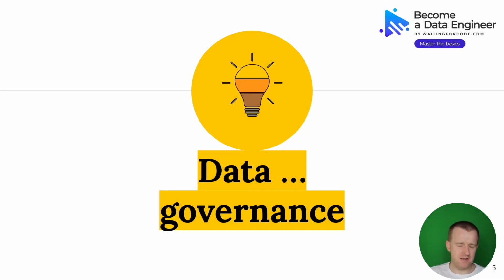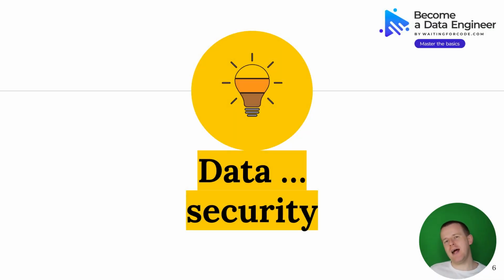Lesson 12: Data terms